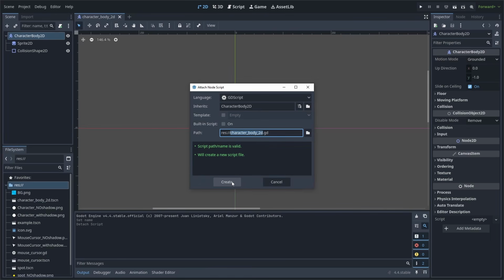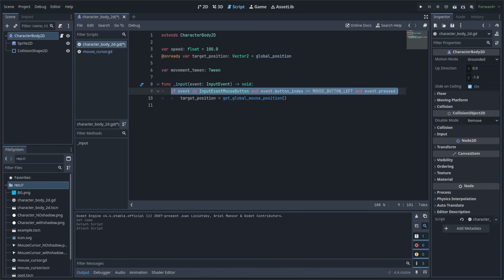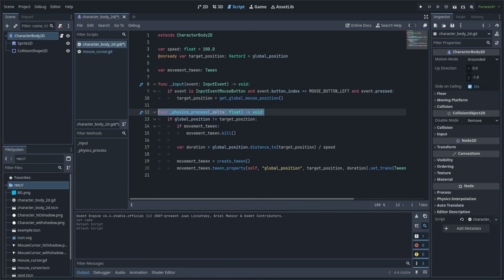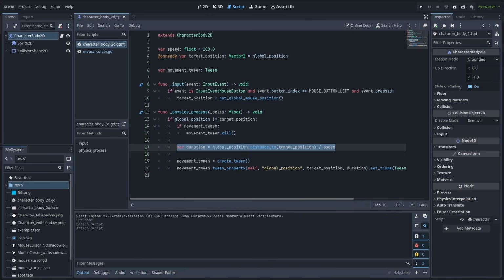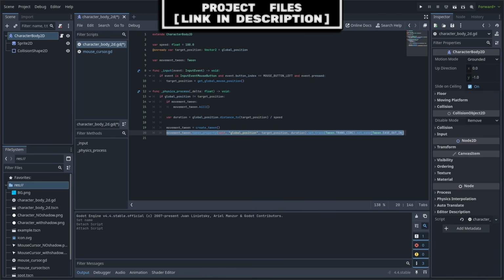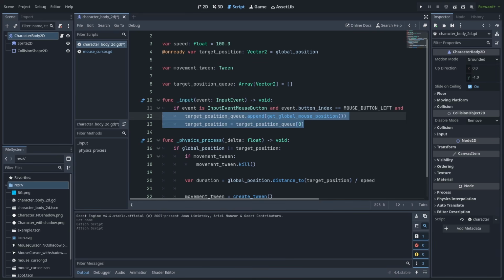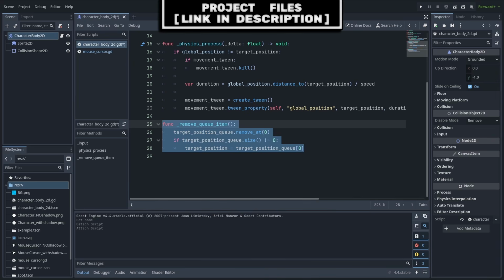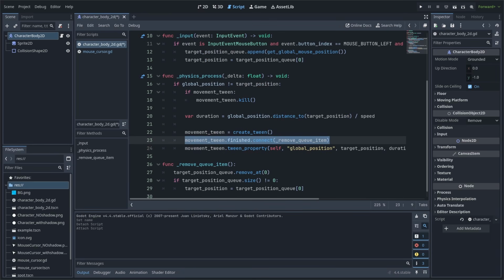Smooth Move to Mouse Click in Godot 4.4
Learn to create smooth 2D movement towards the Mouse.

In this video you will learn about making smooth 2D movement towards the mouse position in the Godot game engine version 4.4. Additionally you will learn to create a queue system where you go from one position to the next in the correct order.

JFNYJ-0Z7IW-0NEIE